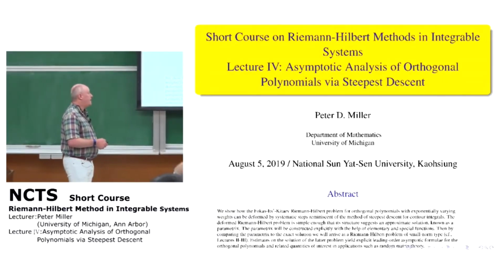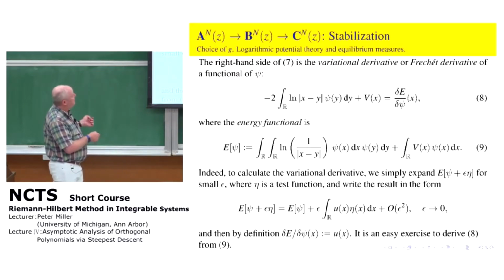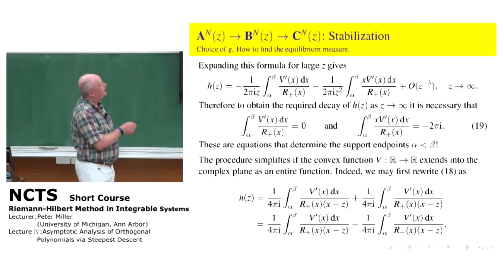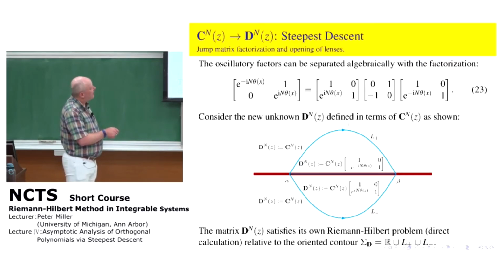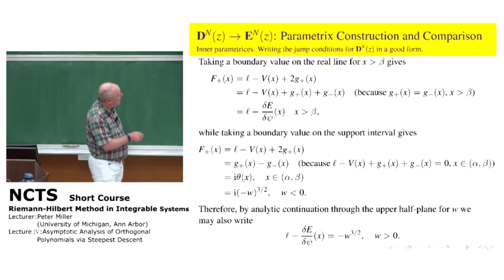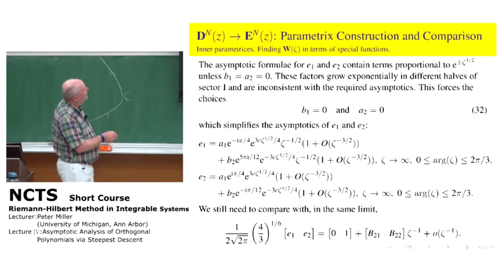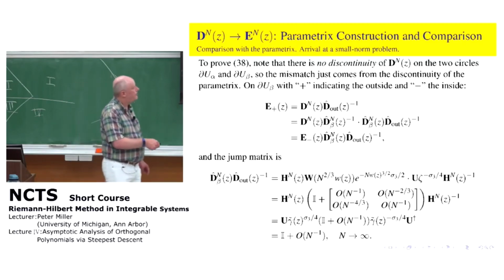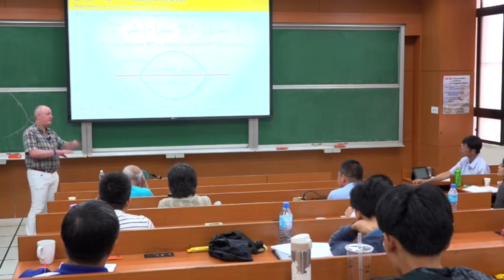20190805 NCTS Short Course on Riemann Hilbert Method in Integrable Systems Lecture 4